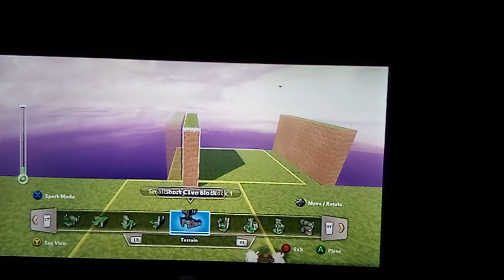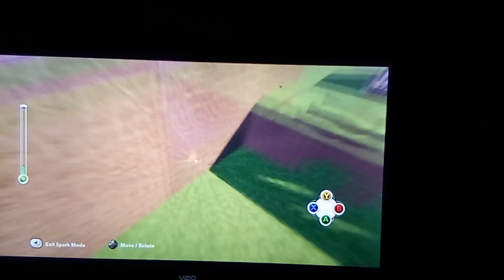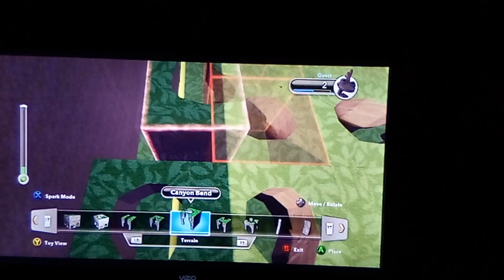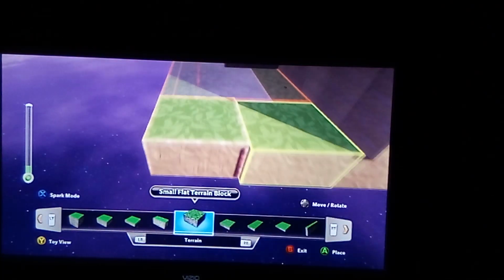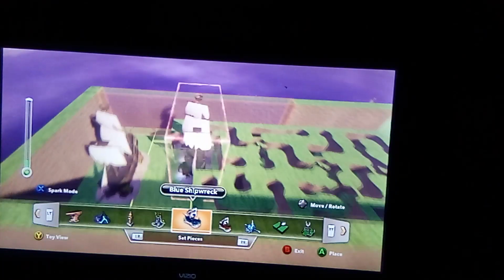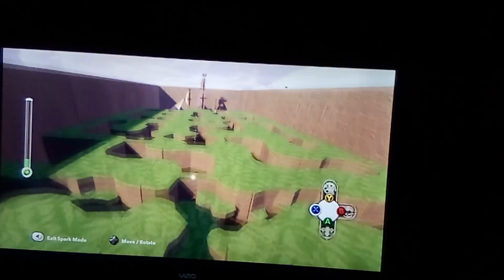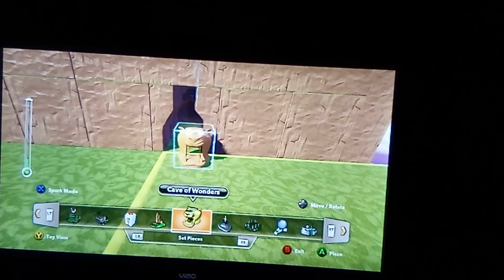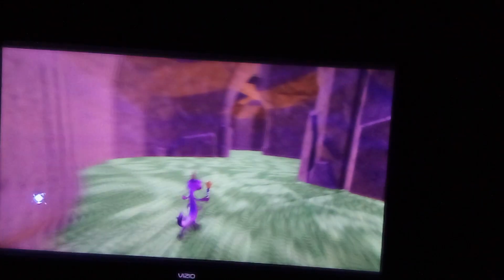Owen's Free Roam: OwenBox for Disney Infinity: Episode #2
My second Owen's Free Roam video and the second episode of the OwenBox for Disney Infinity. If you haven't seen the first episode, feel free to check it out.